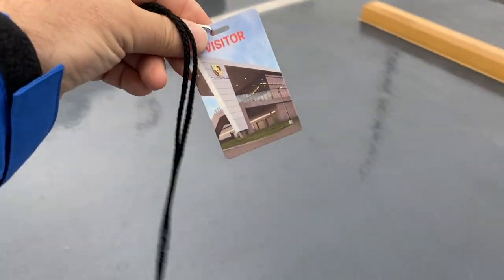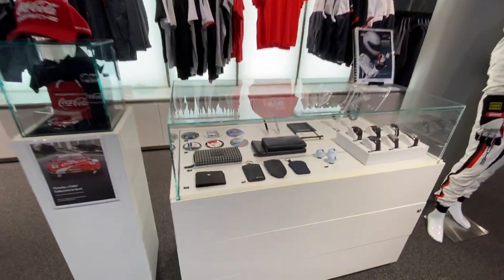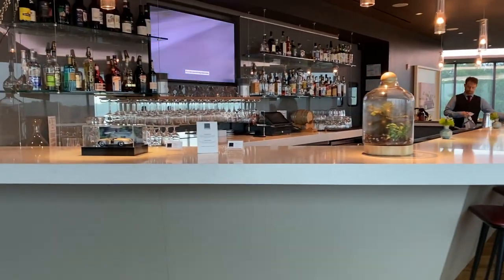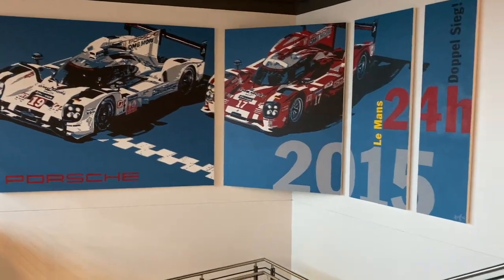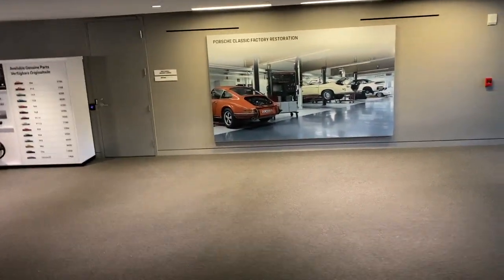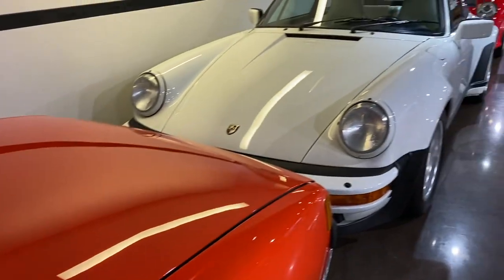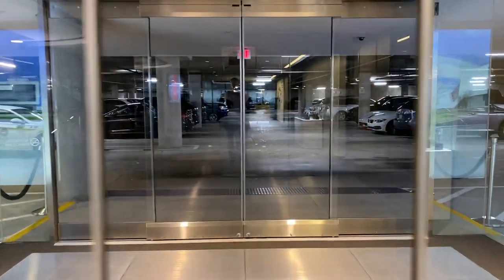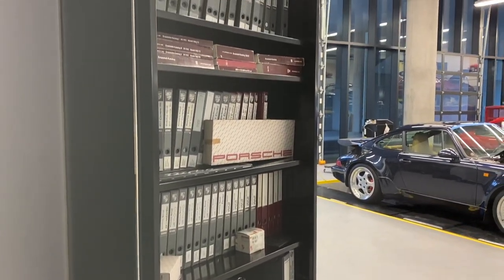Porsche Experience Center Atlanta Georgia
Tour of the Porsche Experience Center in Atlanta Georgia.